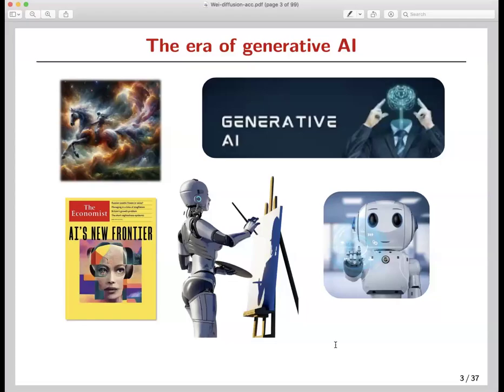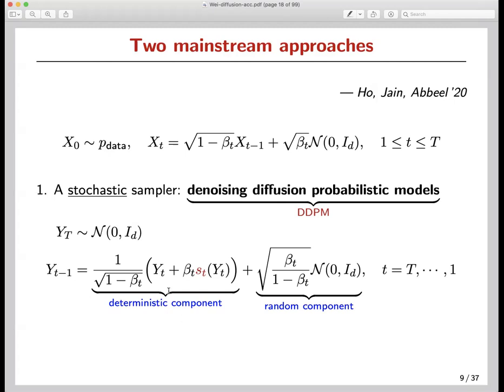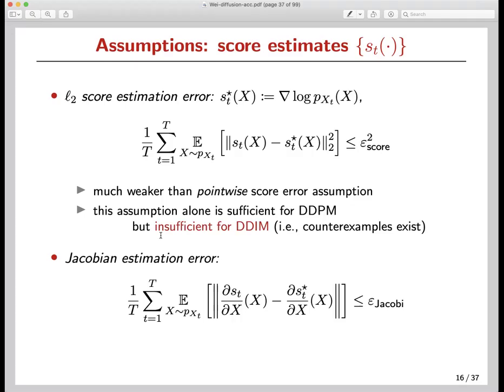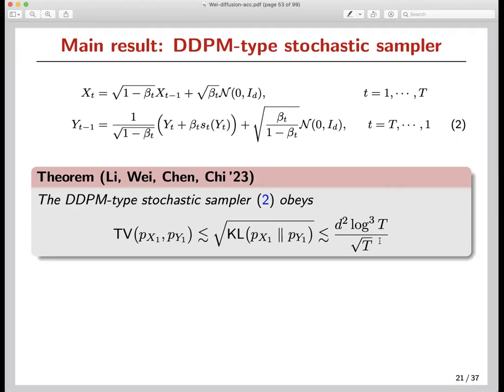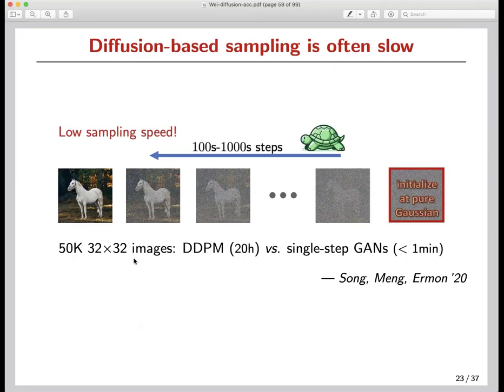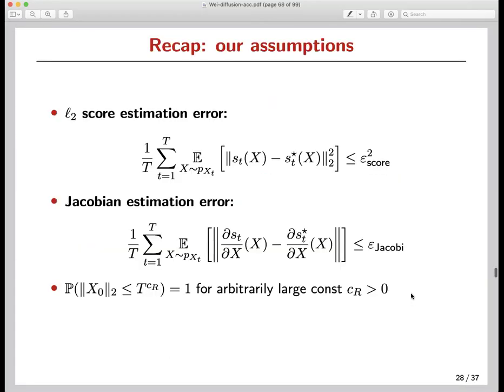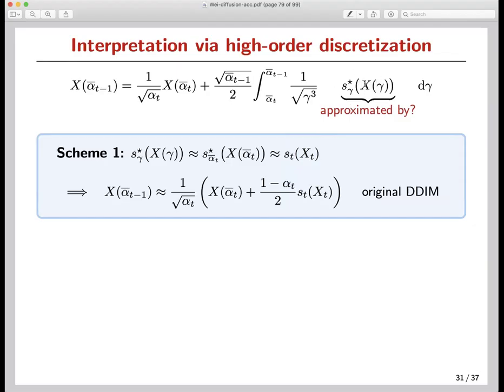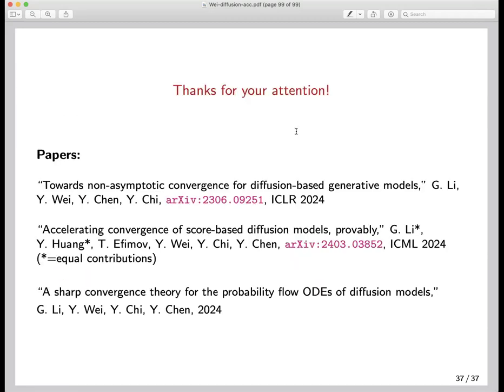Towards faster non asymptotic convergence for diffusion based generative models by Yuting Wei